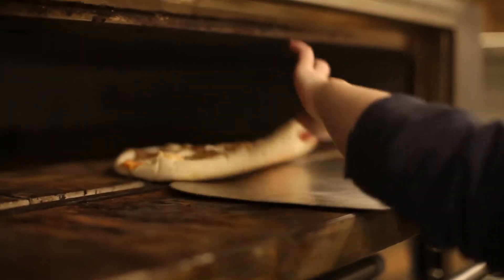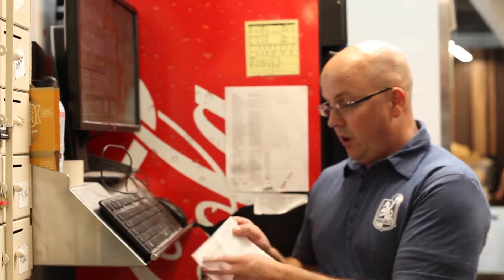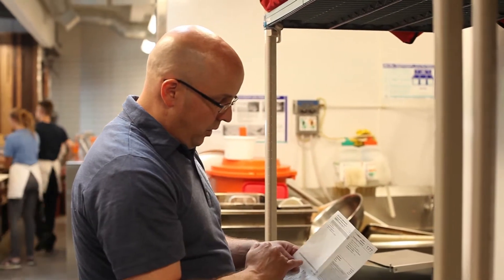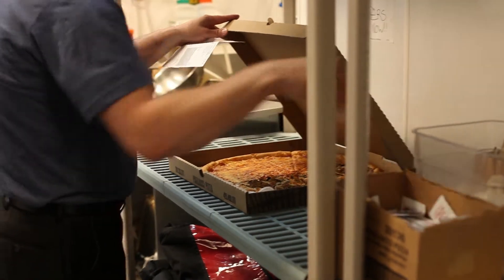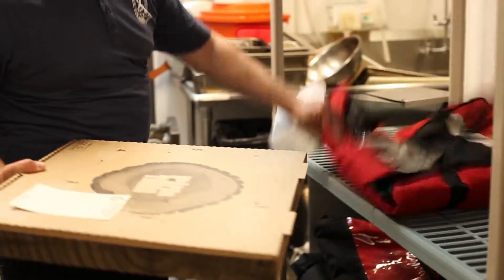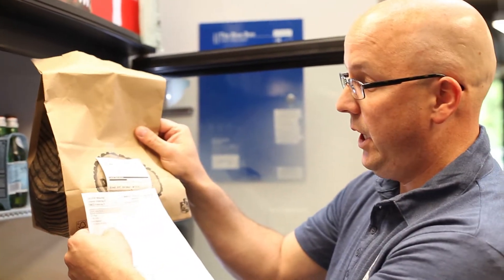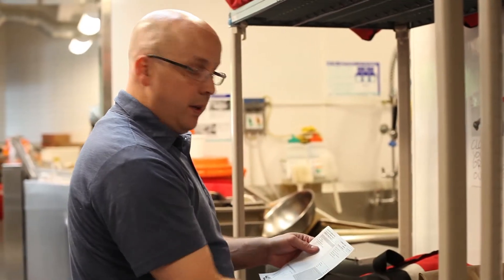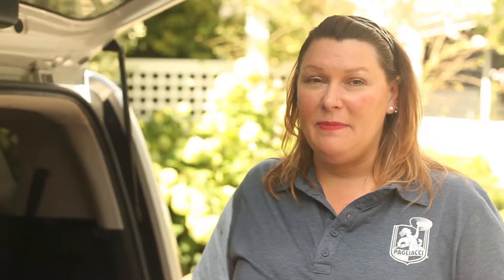Driver Customer Service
This training video for Pagliacci Pizza shows what our delivery drivers do to enhance our customers experience.